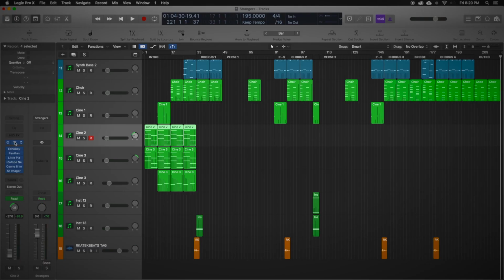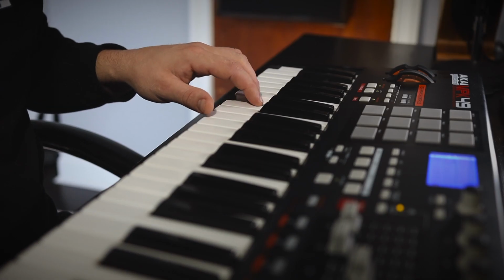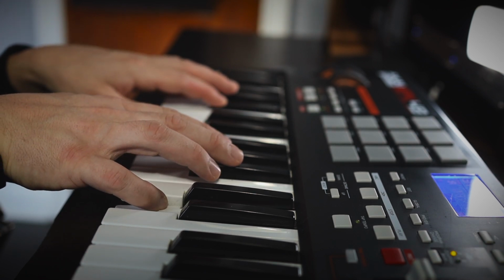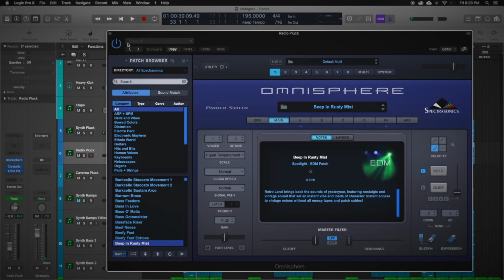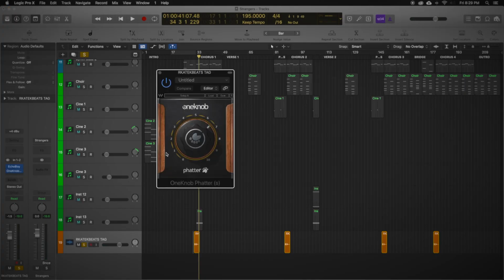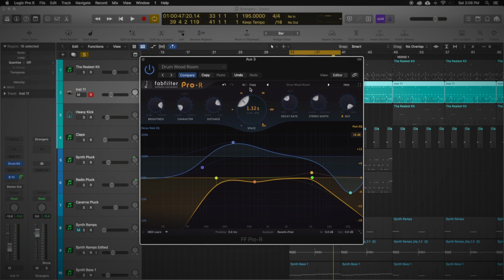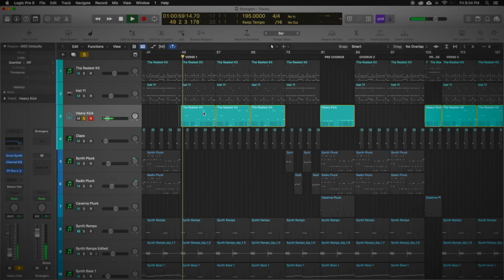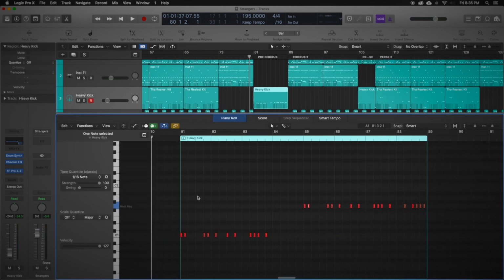NF | Tommee Profitt Type Beat | RKATEKBEATS - Strangers (Beat run down)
I know...they're are hundreds if not thousands of beat making videos on YouTube but I needed to get this one out of the way. Been a long time since I posted any type of beat making video (8 Years). Hopefully you guys enjoy the beat making process, hopefully it's makes sense!

Studio Gear
Apogee Symphone I/O
Dangerous Music Monitor ST
Focal Twin 6Be's
Yamaha NS10's
Bryston Amp (Powering NS10's)
TC Electronics Clarity M
Beyerdynamic DT 779 Pro 250 OHM
Akai MPK49

Camera Gear
Main Camera - Canon EOS R
Time Lapse Camera - Go Pro Hero 6
Lens - RF 35mm Macro
Lighting - Two Aputure MC's